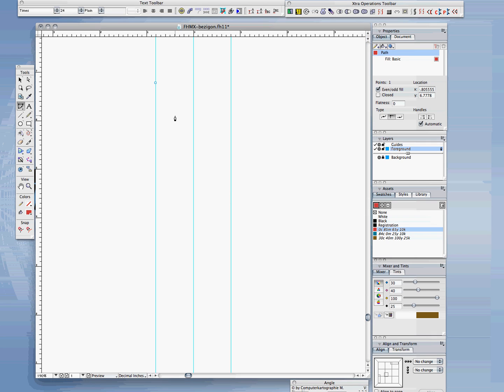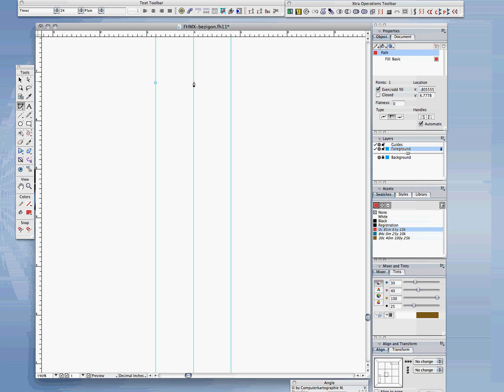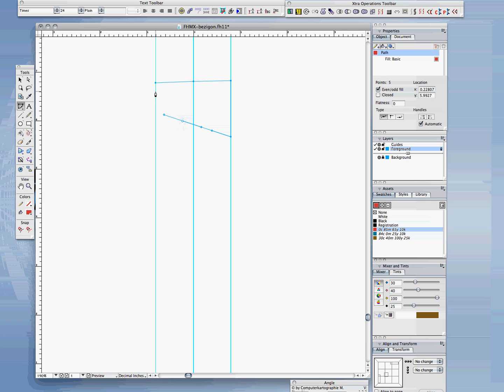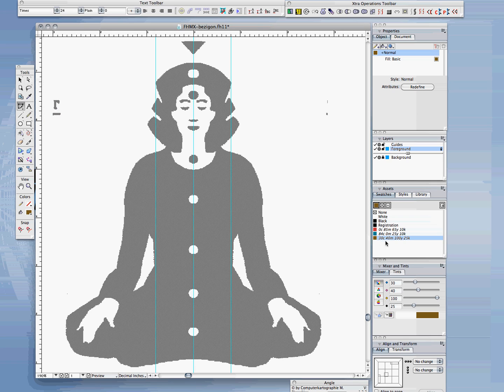FreeHand MX Bezigon Tool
A comparison of FreeHand MX Bezigon tool to the traditional Pen tool.

• Click with bezigon tool to get a corner point.
• Hold Alt key and click to get curve point.
• Hold Control key and click to get connector point.
• Hold Command/Control key to move the point or other points.
• Hold Shift key to constrain paths to 45° angles.

Hit TAB for an open path (releases tool)